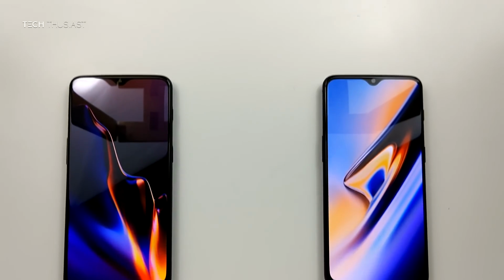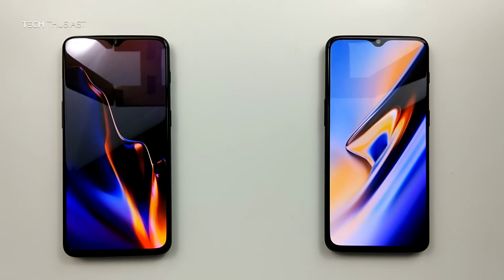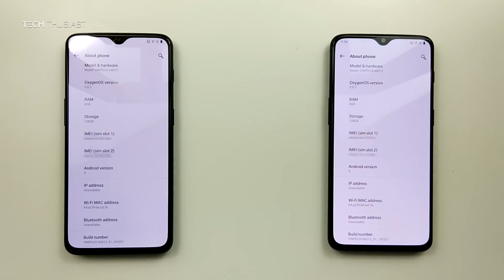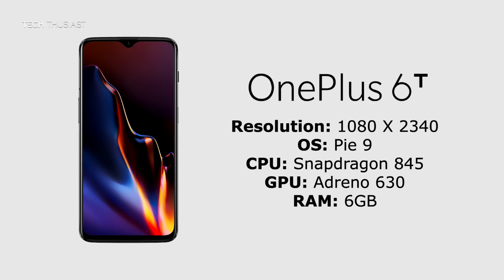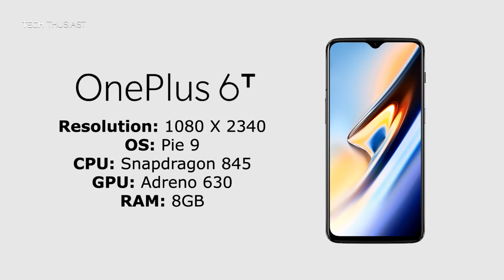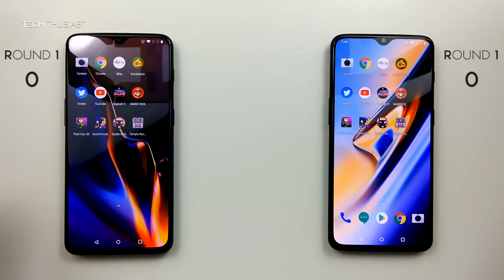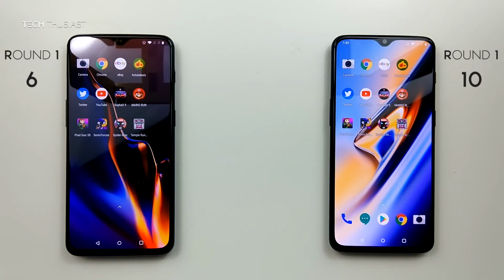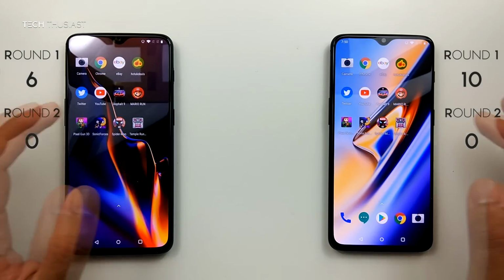OnePlus 6T (6GB) vs OnePlus 6T (8GB): Speed Test - How Fast?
The Speed Test you have been waiting for! Just how much difference will the extra 2GB of RAM make? How much Speed do you Need...?

Audio: Super Mario 64 Dire, Dire Docks Remix by DJ AG